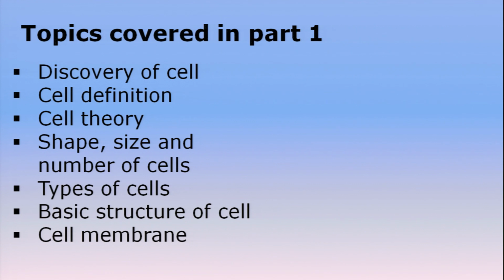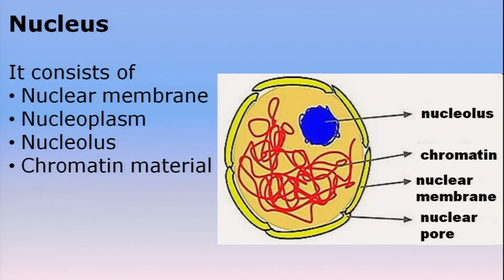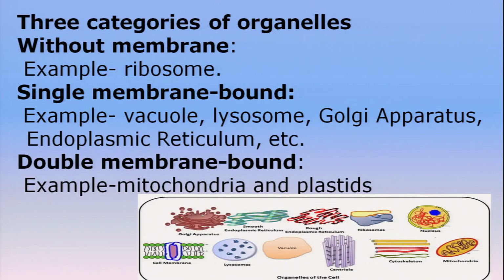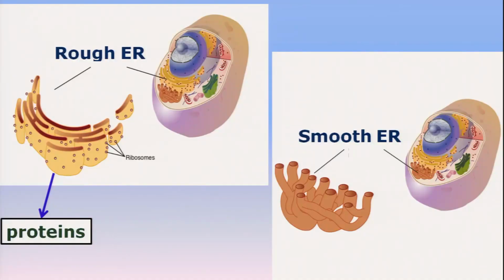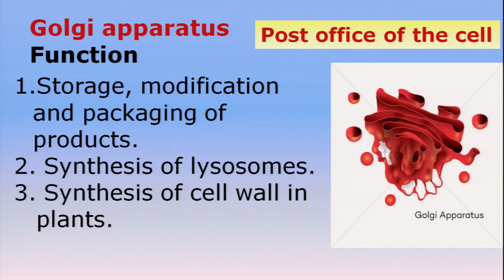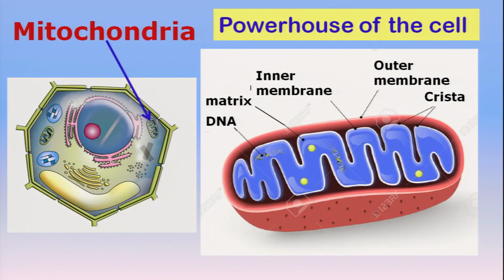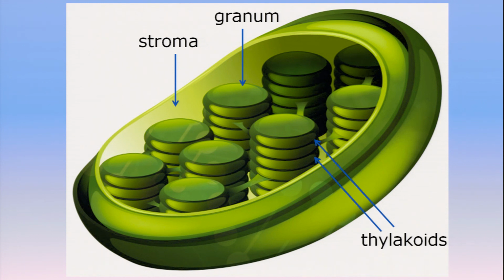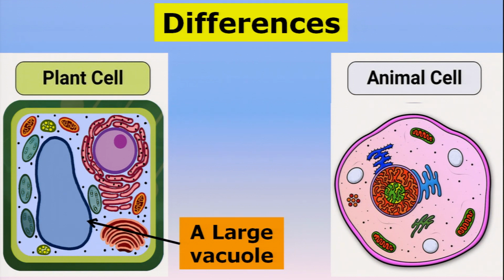Class 9 Chapter 5 The Fundamental Unit of Life, Part II